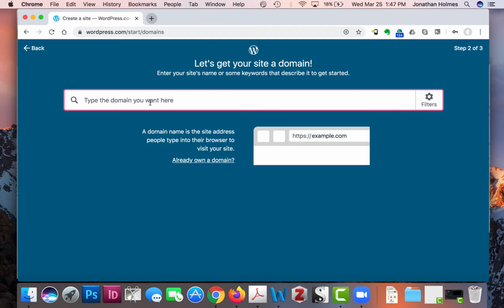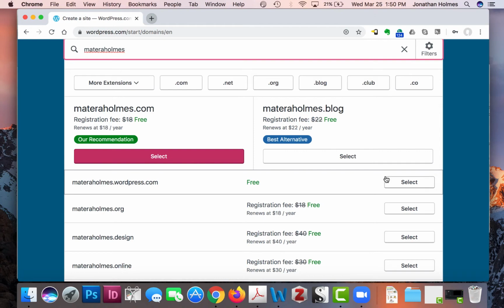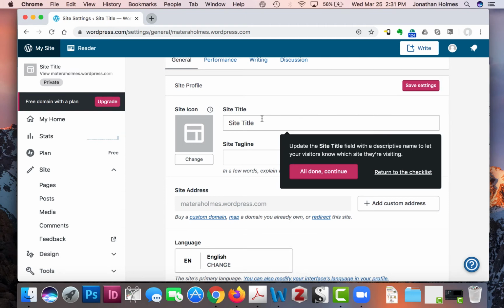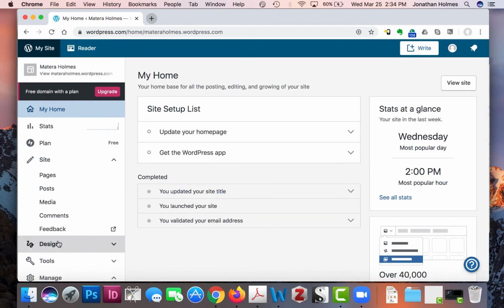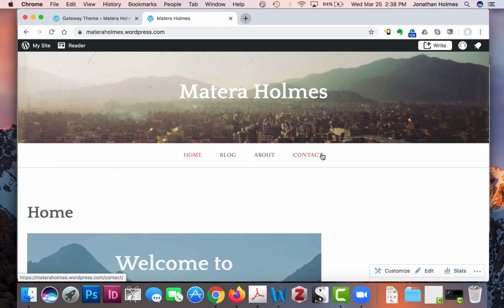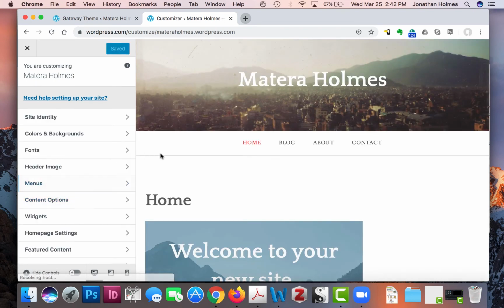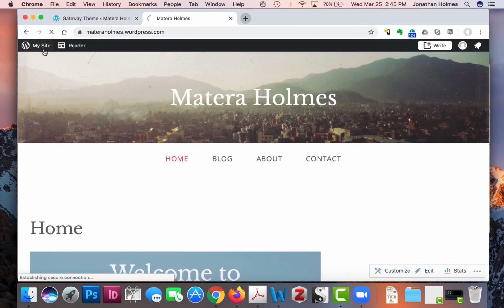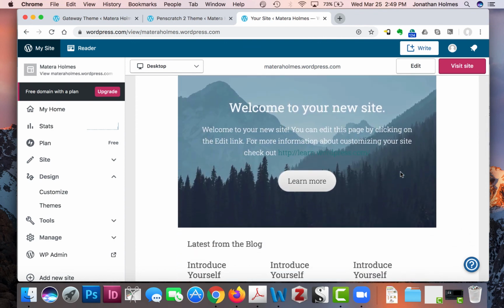Starting Wordpress Part 1